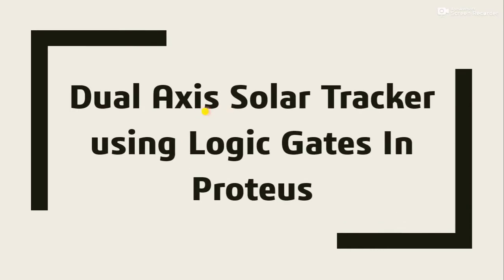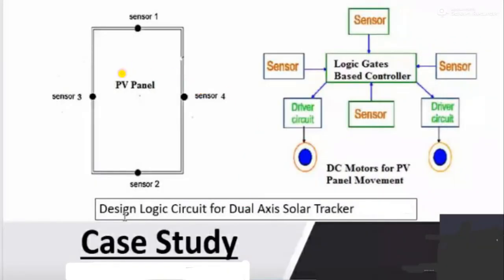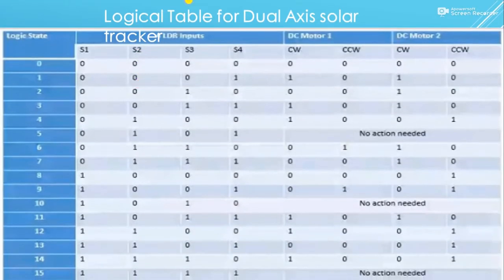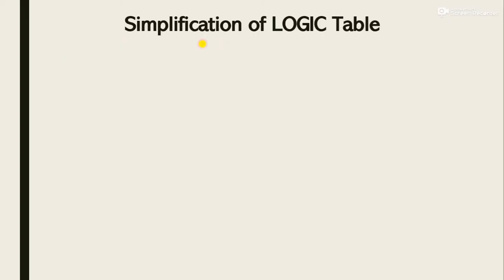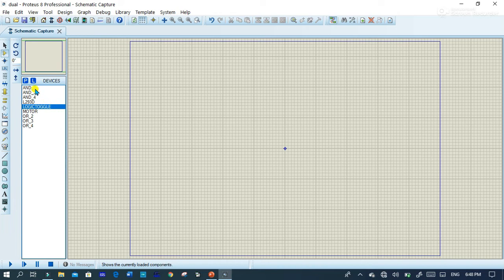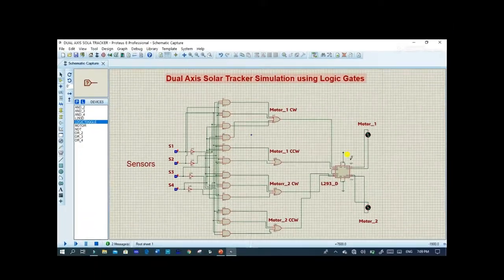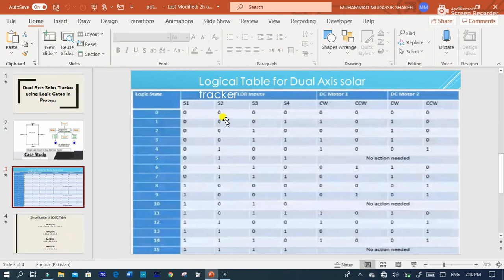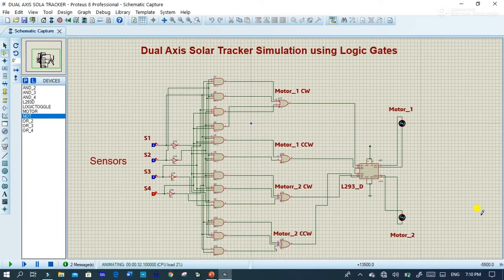Dual Axis Solar Tracker using Logic Gates as a Controller in Proteus || Tutorial+Simulation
🔗 Get Access Now: 👇
In This video we will use Logic Gates as a controller in Dual Axis solar Tracker and run the Simulation in Proteus
dual axis solar tracker arduino project using ldr and servo motors,
dual axis solar tracker using arduino project report pdf,